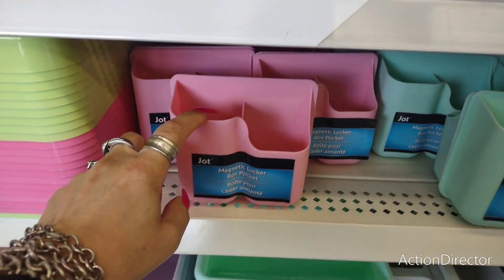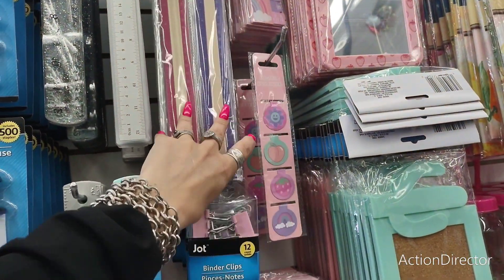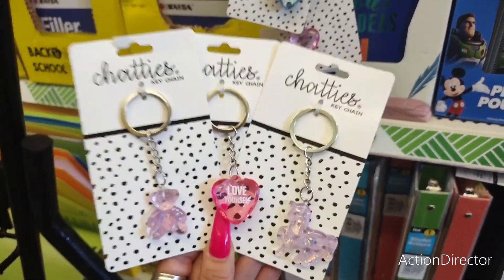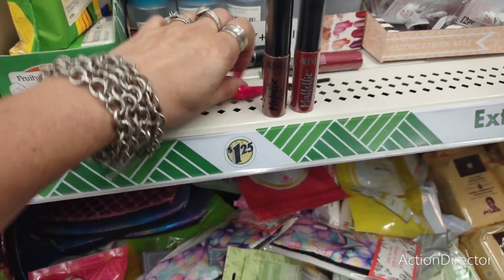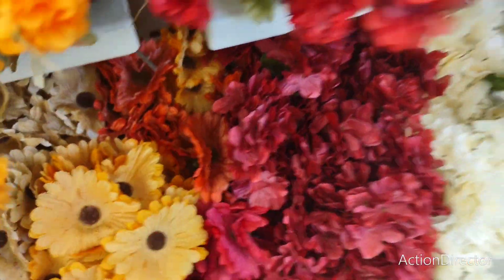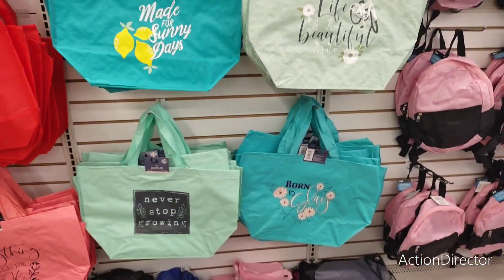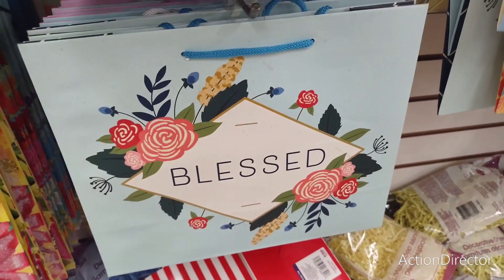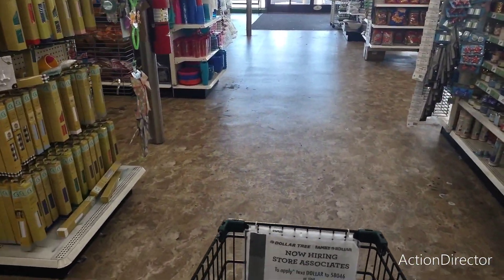😱🤩🛒🔥👑 All NEW Dollar Tree Organizing/Home Decor/Beauty/Back to School & More!! Amazing Finds!!🛒🤩🎃😱👑🔥